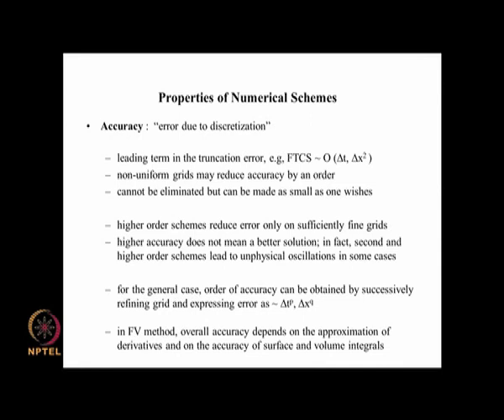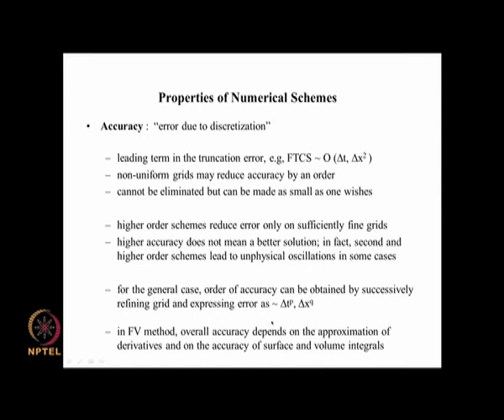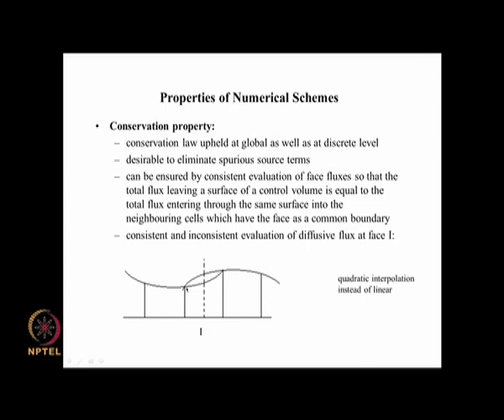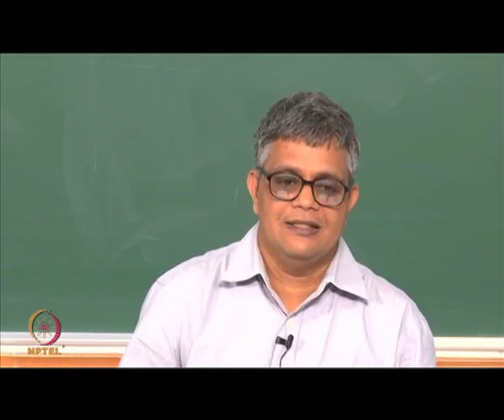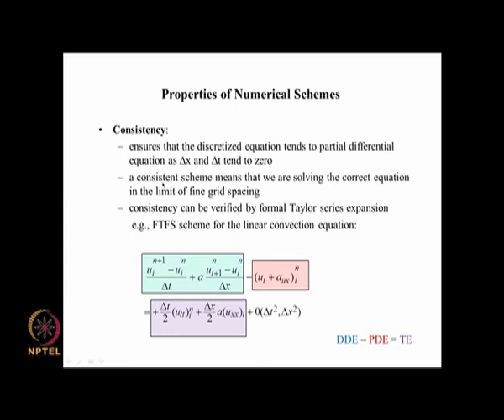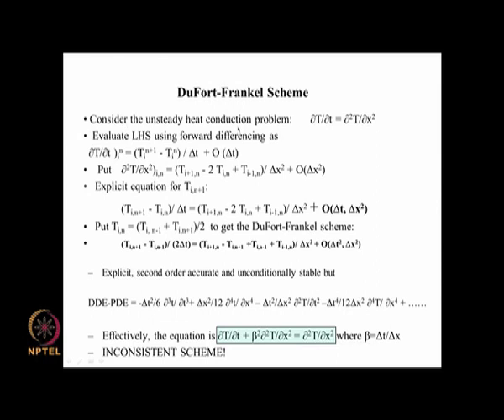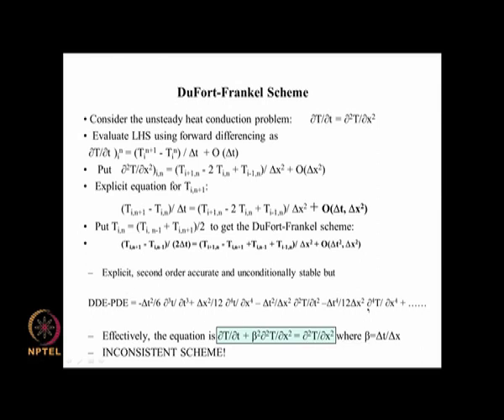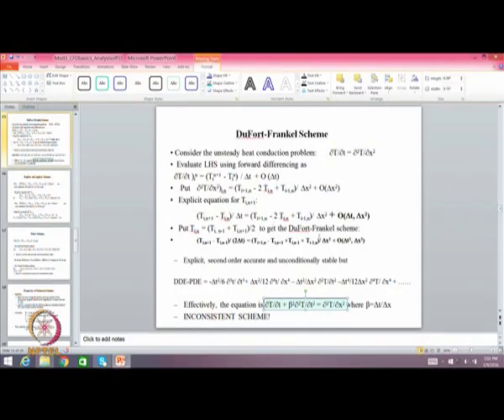Need for the analysis of discretized equation